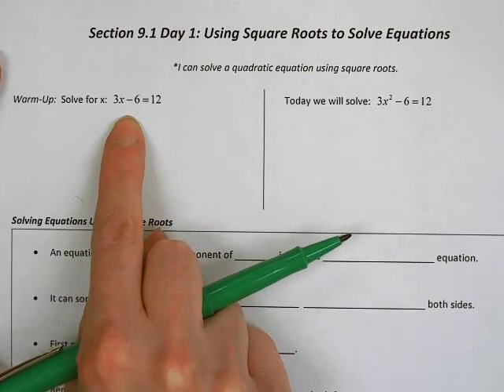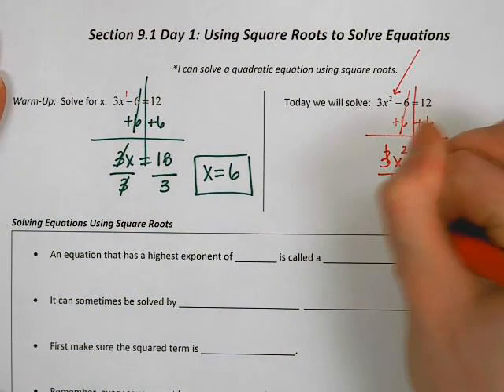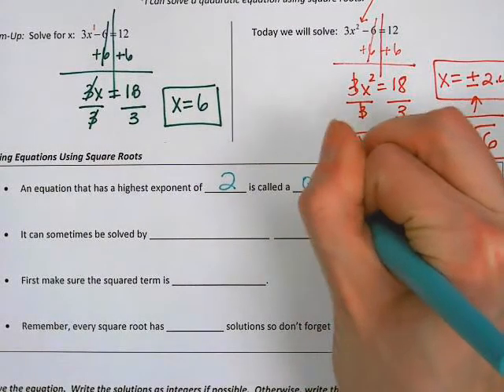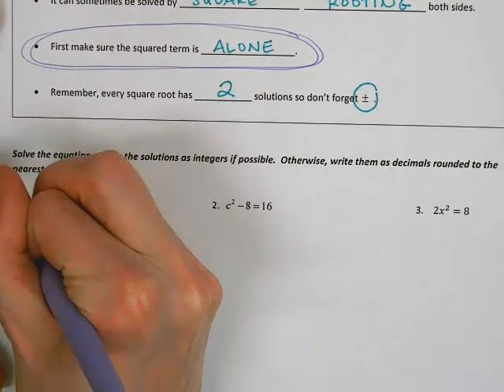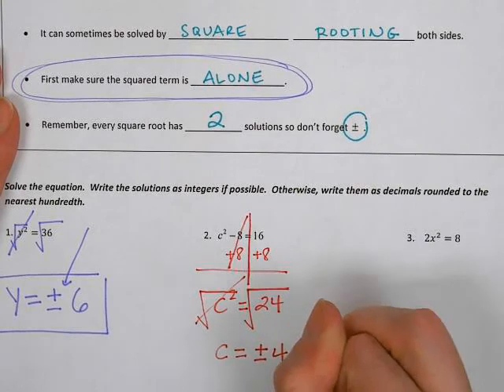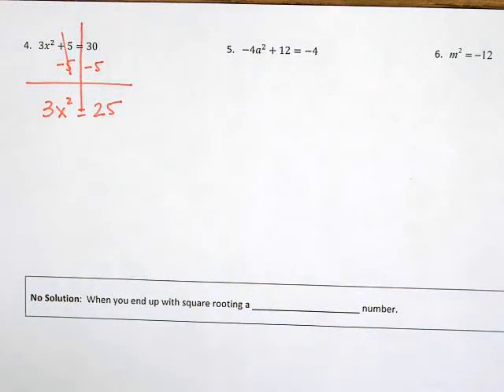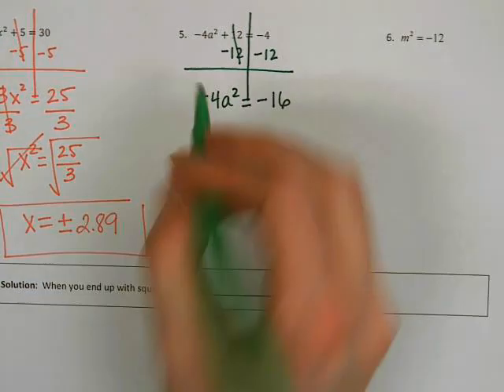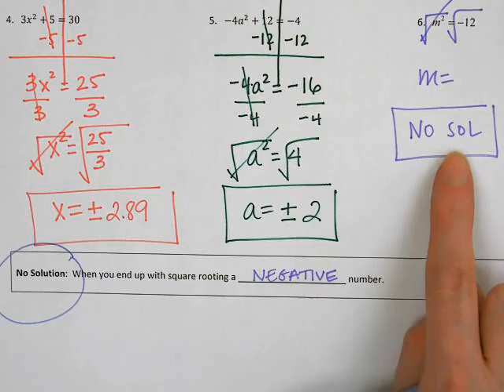9.1 Day 1 Video Notes